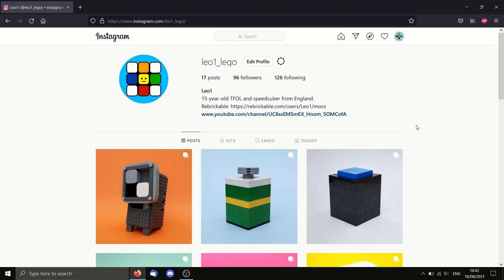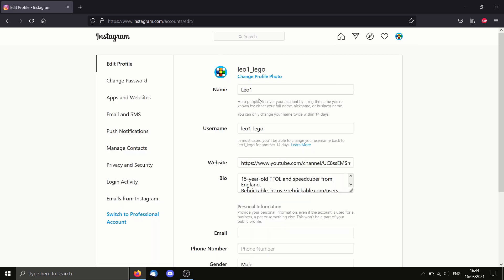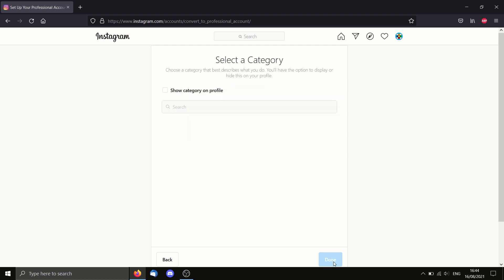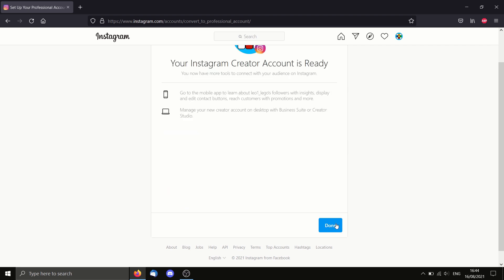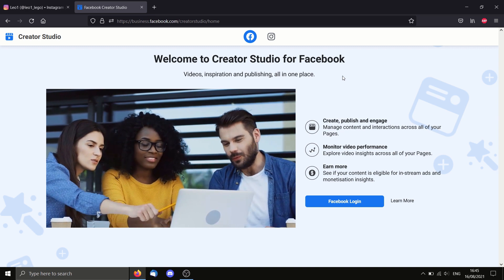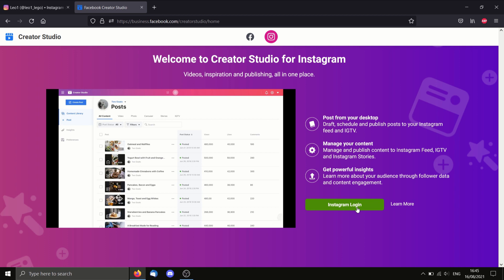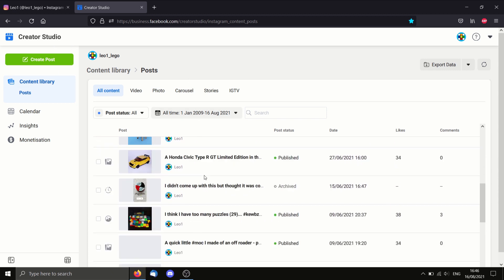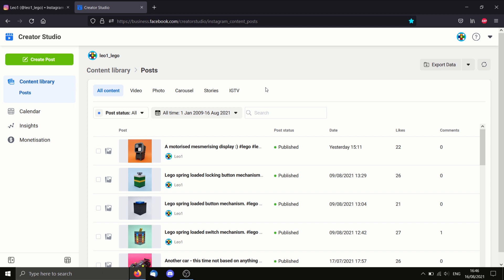How to upload to Instagram from a PC in 2021! [OLD]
A quick tutorial on how to post photos and videos to Instagram from your computer, the official way - it only takes a couple of minutes to set up!